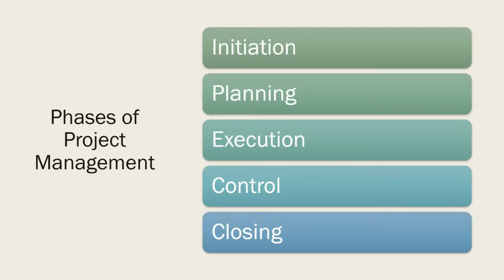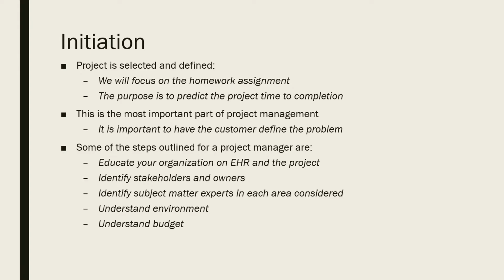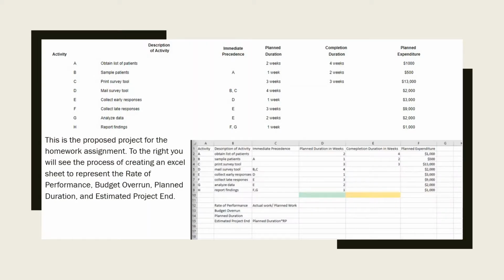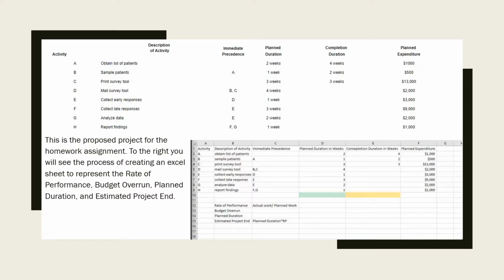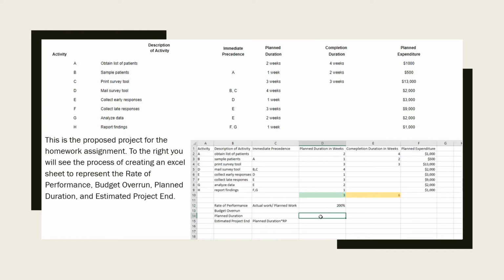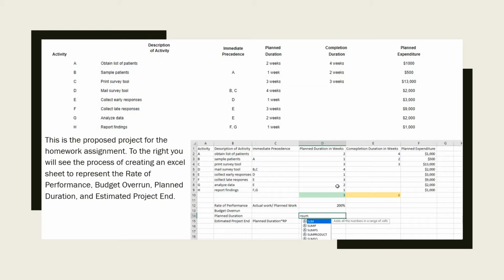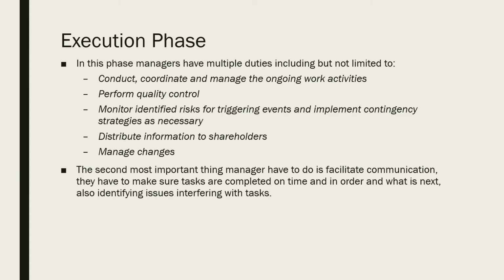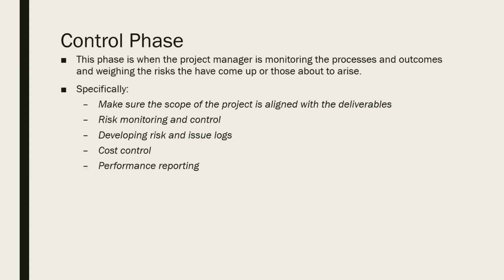GMU-HAP360 Project Control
HAP360DL1 Teach One Assignment
Project Control